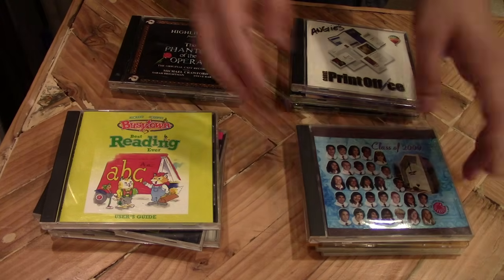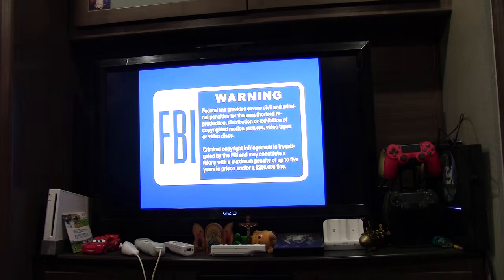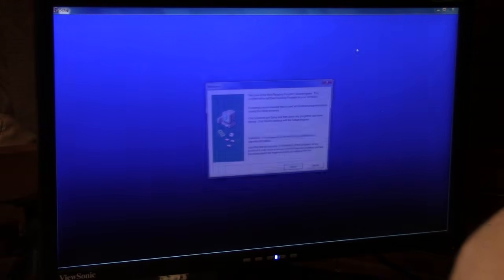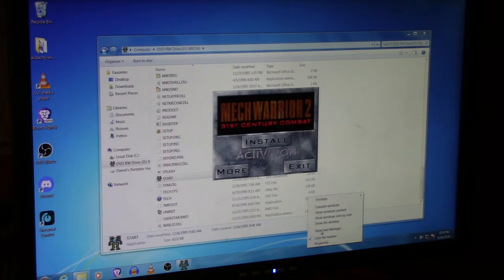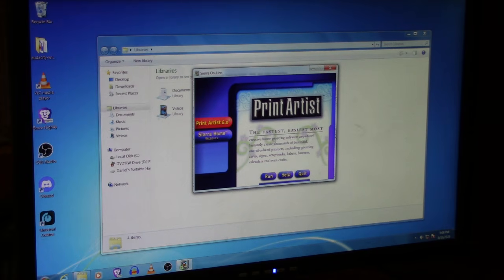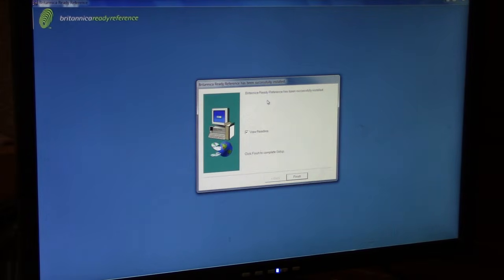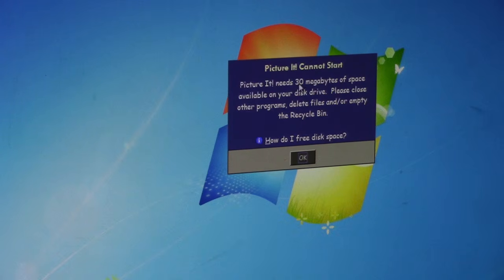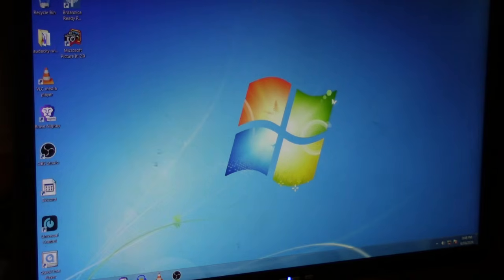exploring a world that no longer exists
So a while back, I went to the thrift store and gathered as many discs that I could within a budget. Today, I explored them all! Let me know if you want me to do more of these, there's always stuff to gather at thrift stores these days.

Also shoutout to @simonretrotech for that video on the HP media center. I think that first DVD I examined actually uses the exact LightScribe technology that your computer contains!

0:00:00 - Introduction of the various medias
0:13:00 - A brief analysis of the categories
0:13:45 - Class of '09, St. Catherine of Alexandria, Riverside CA (DVD)
0:17:33 - Dunkirk (Blu-Ray)
0:19:13 - Kung Fu Panda (DVD)
0:23:25 - Dirt Bikes: Unsung Heroes (DVD)
0:29:16 - Highlights from the Phantom of the Opera (CD)
0:31:50 - Orange blank CD
0:32:57 - Blue blank CD
0:34:27 - Dirt Bikes file examination
0:38:29 - Richard Scary's Busytown Best Reading Ever (Computer Game)
0:42:32 - Oregon Trail II (Computer Game)
0:48:10 - MechWarrior 2: 31st Century Combat: ATI 3D Rage Edition (Computer Game)
1:01:32 - Print Artist 6.0 (Computer Program)
1:09:26 - Encyclopedia Britannica Ready Reference (Computer Program)
1:22:11 - Microsoft PictureIt! 2.0 (Computer Program)
1:31:39 - The Print Shop Deluxe Version 10 (Computer Program)
1:32:49 - Microsoft Office Professional & Bookshelf (Computer Program)